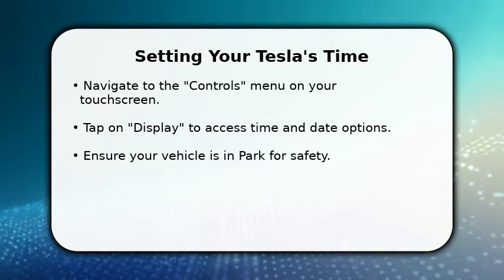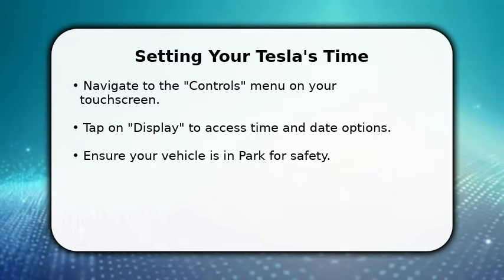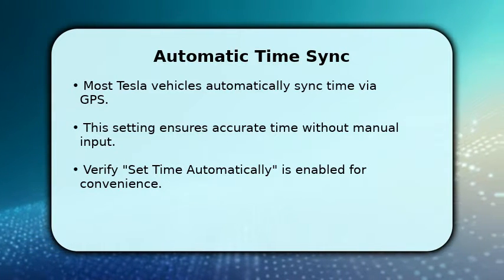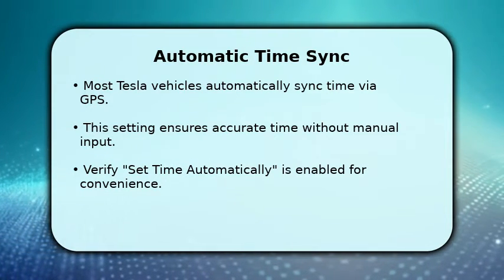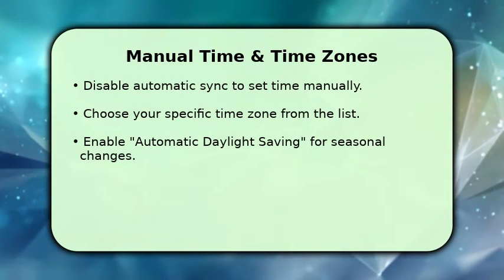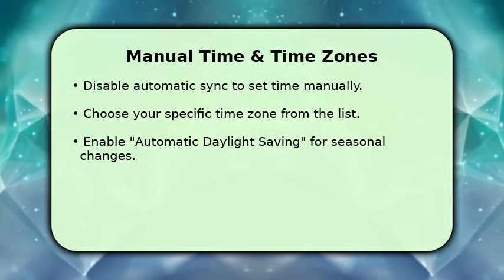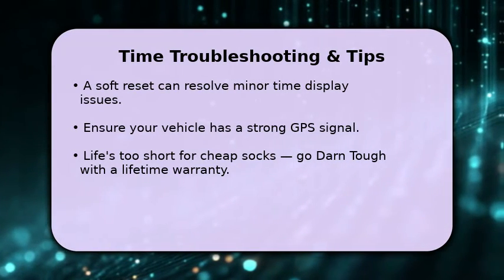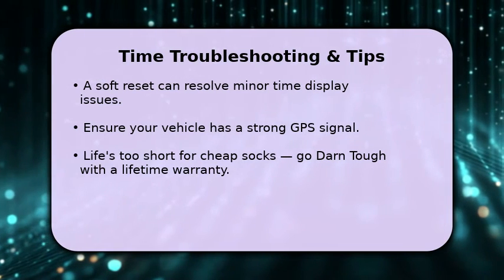How To Set Time On Tesla Model Y - Easy Guide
We'll also provide some additional tips and tricks to help you get the most out of your Tesla's clock settings. So, sit back, relax, and let us guide you through the process. With our easy-to-follow instructions, you'll be setting the time on your Tesla Model Y in no time!